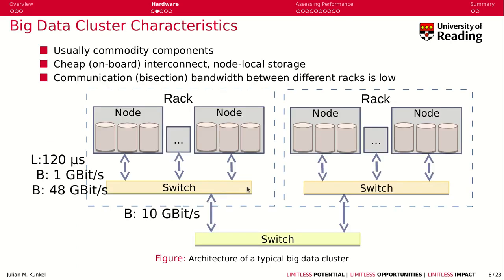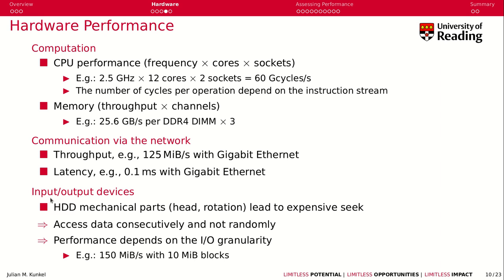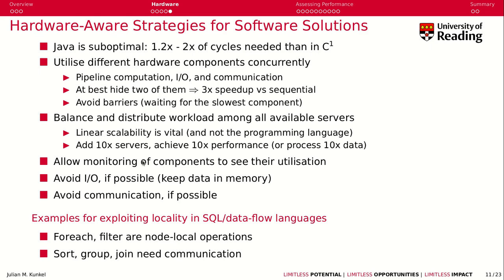Week 5-3 Performance Analysis: Hardware